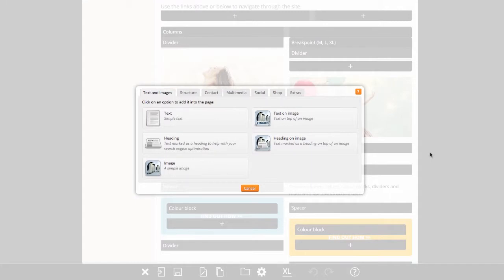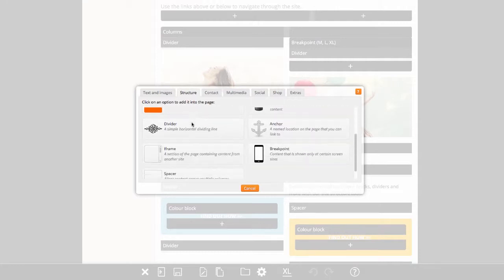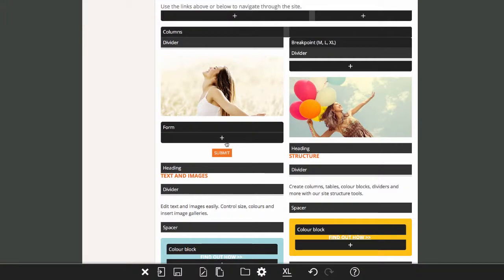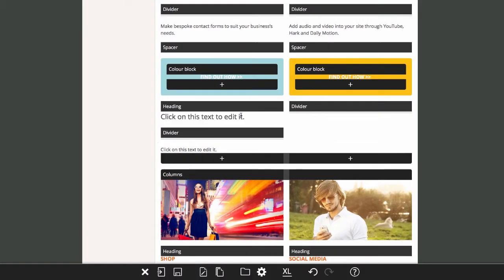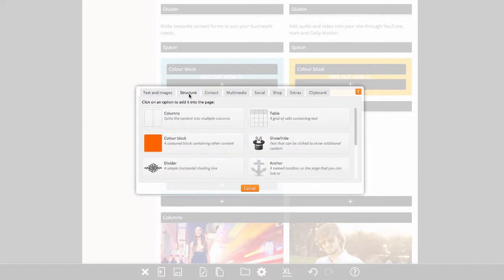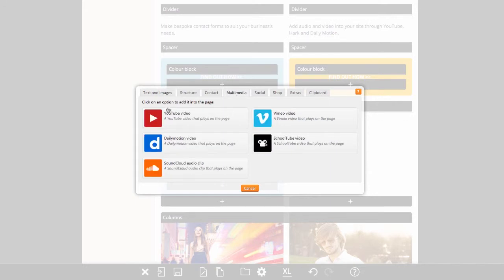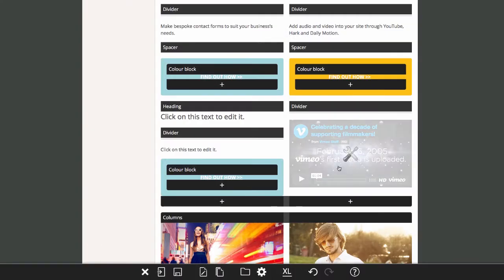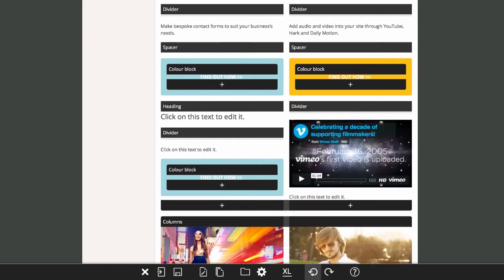How to Add, Delete and Copy Options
Watch our tutorial to learn how to add, delete and copy options on the it'seeze website editor.

The it'seeze website editor comes with easy-to-read symbols, such as arrows for moving options, + signs for adding, and an option to delete or undo any action you do not want anymore. With it'seeze, everyone is a pro!